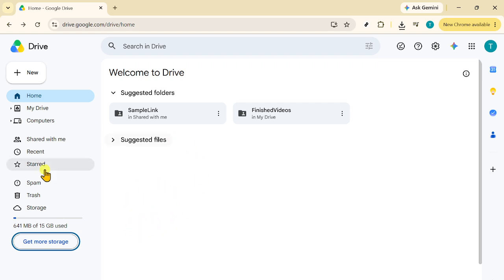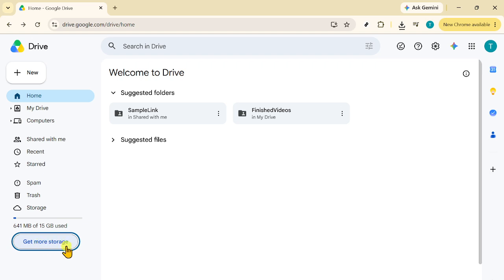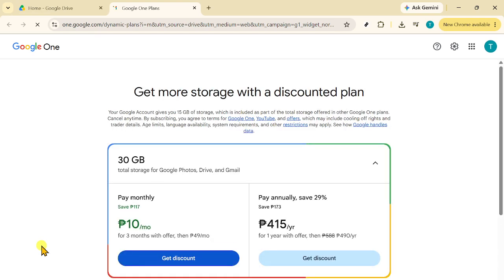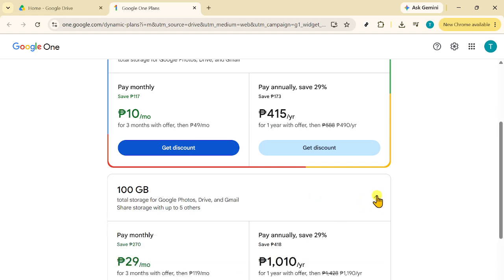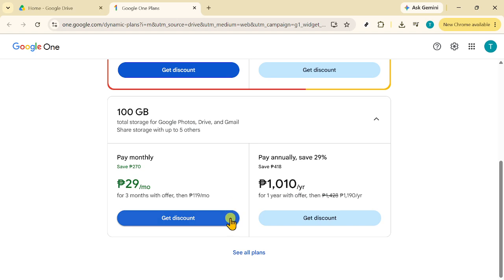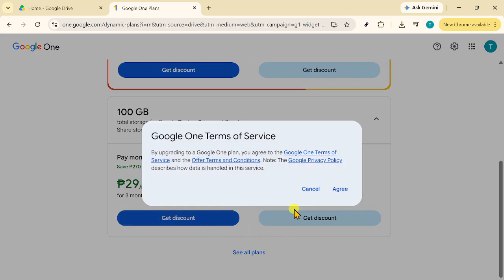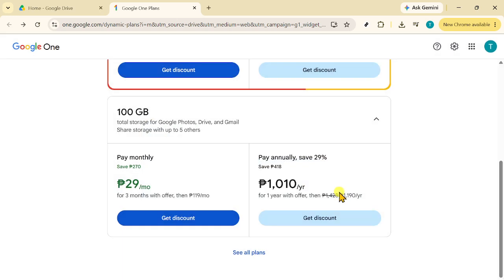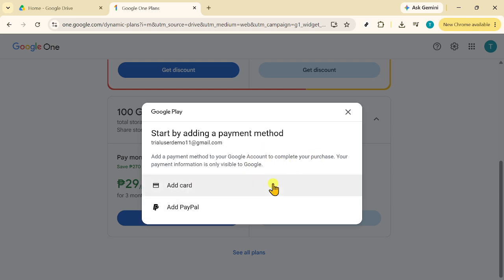How To Get 100GB In Google Drive (2026) (Complete Guide)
Learn How To Get 100GB In Google Drive (2026) (Complete Guide) with this simple guide. Follow the steps to understand how Google Drive storage works, how to increase your storage, and how to manage your cloud space more effectively.